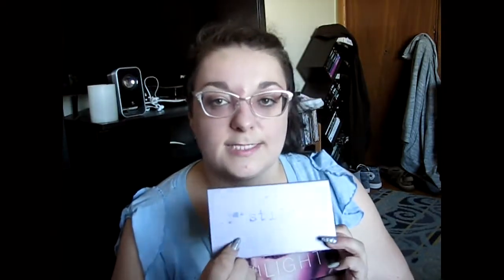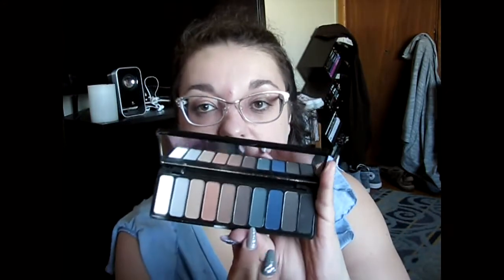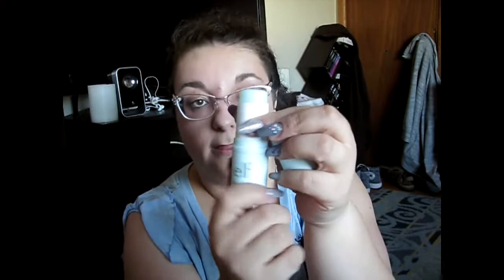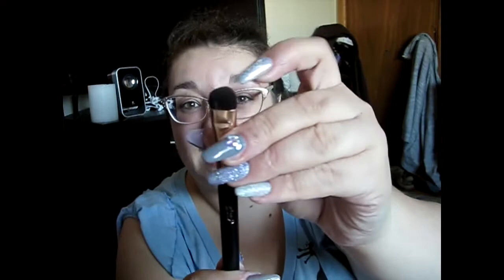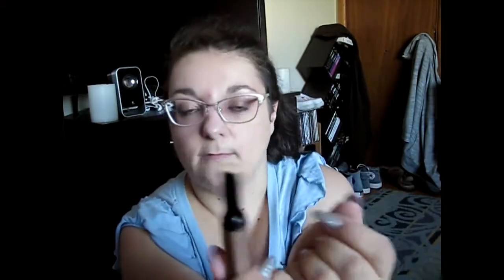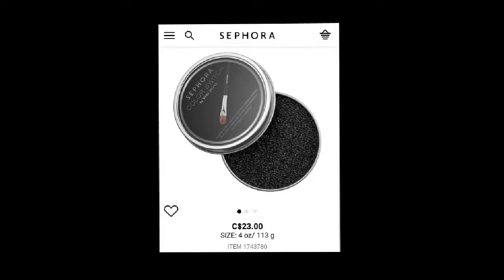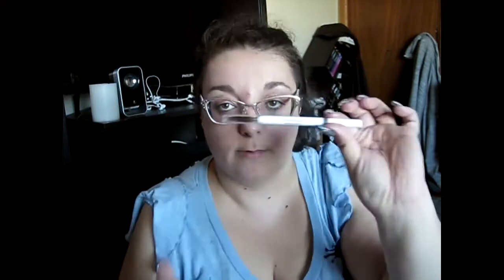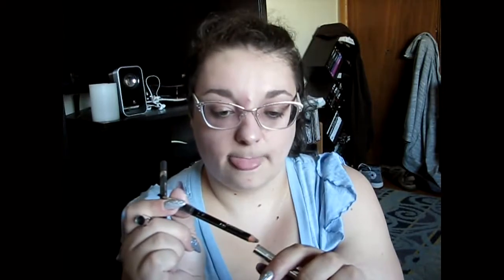Concussed and Discussed - Part 2 - Makeup Favs and Dupes-Disablity Explained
Yes, I hit my head, I have a concussion. I also had a terrible day, and am focusing on the positives, because I saved a lot of money.  I thought it was a great time to share them with you.
Part -2
My  Makeup Favs and Dupes, I also end up explaining a bit more about disabilities.
Mentions:
Glambot
In The Moment palette
technic-Get Gorgeous Highlighter
Brush Cleaner:
Alchemist Palette Dupe :
Twilight and Dusk Palette:
sugar cosmetics arch arrival brow definer- taupe tom
ciaté wonderland kohl gel eyeliner
essence cosmetics extreme lasting eye pencil – black midnight sky
Nars highlighting bronzing blush duo – orgasm/laguna
e.l.f cosmetics:
Products mentioned:
Eyes:
Mad for Matte eyeshadow palette – Holy Smokes - $10
Prism palette – Naked - $10
Instant lift eyebrows pencil – taupe -$2
Beautifully bare sheer tint brow gel – dark -$5
Glitter primer -$2
Pop of glitter gel – turquoise twilight - $4
Lips:
Prismatic lip gloss – Amethyst & Blue Onyx – $4
Lip laquer – tea rose - $2
Pout perfector - $3
Shimmer lip shift – No longer available
Face:
Prep and Hydrate balm - $8
Contouring blush & bronzing powder – St. Lucia -$4
Brushes:
Bronzing brush - $2
Powder blurring brush - $6
Sculpting face brush - $6